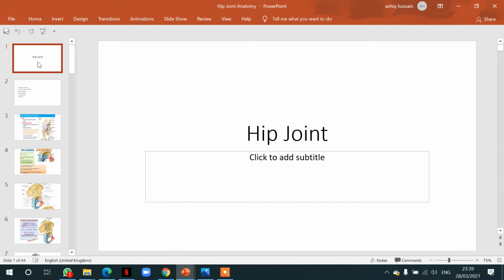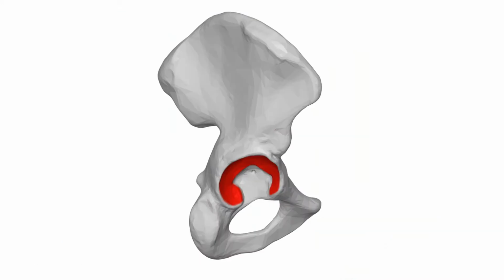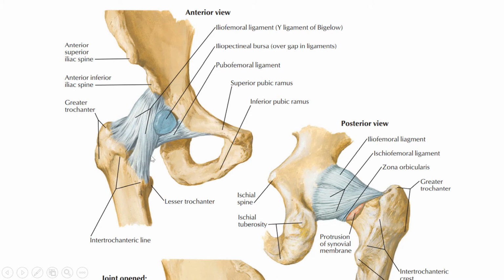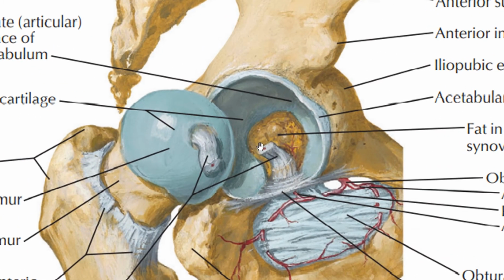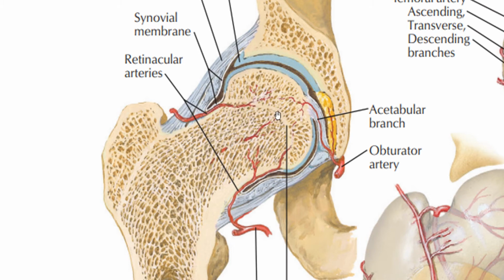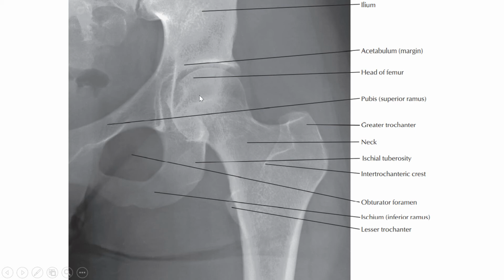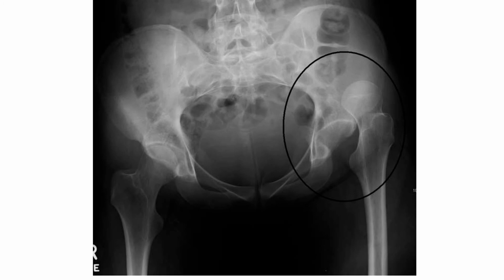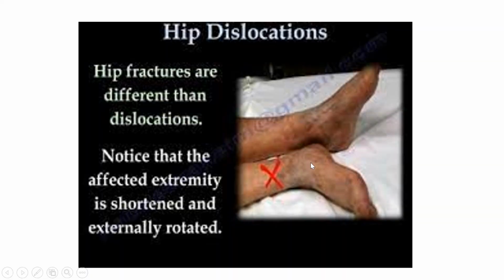Hip Joint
Hip joint and its related clinicals like a vascular necrosis of head of femur and congenital hip dysplasia